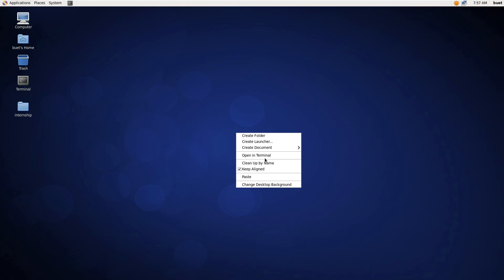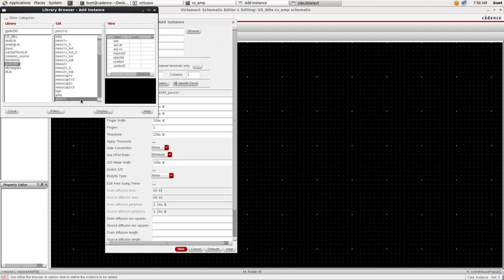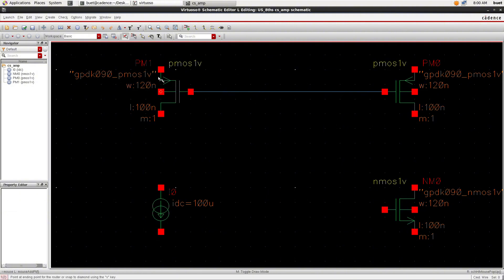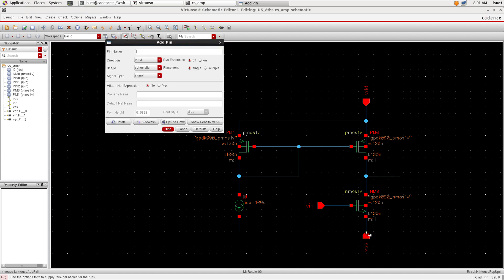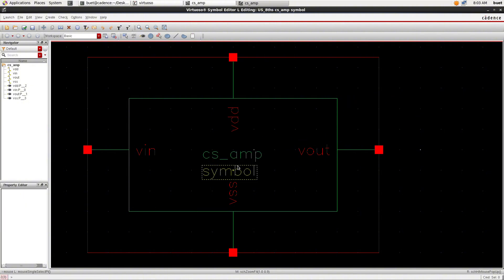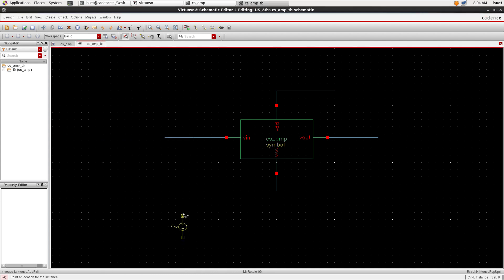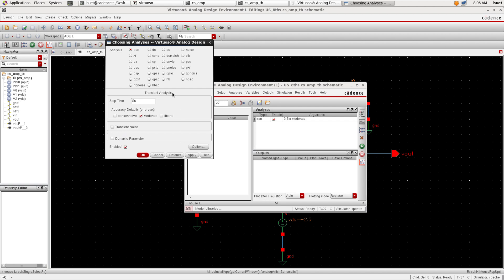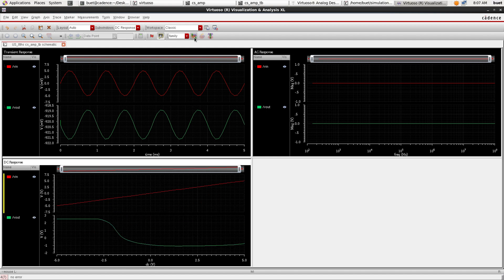Cadence Virtuoso Common Source Amplifier using GPDK package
Hi, thanks for watching our video about Designing analog circuits such as a common source amplifier using Cadence is a fundamental exercise for students and professionals working in the field of VLSI design and analog electronics. One of the most widely used tools for this purpose is Cadence Virtuoso, a powerful software platform that enables the design, simulation, and layout of analog and mixed-signal circuits. A popular tutorial or project is building a Common Source Amplifier Cadence Virtuoso using GPDK package, which provides a standard set of CMOS process design kits and models for educational and development use.

When implementing a common source amplifier Cadence project, users typically begin with schematic design, selecting the appropriate NMOS and PMOS transistors from the GPDK (Generic Process Design Kit). The use of the GPDK package is particularly valuable because it provides ready-to-use models that mimic real-world fabrication processes, making simulations more accurate and reliable. Setting up a common source amplifier cadence virtuoso simulation involves configuring AC and DC analyses, setting appropriate biasing conditions, and defining the input and output nodes for gain and frequency response measurements.

A comprehensive walkthrough for creating a Cadence Virtuoso Common Source Amplifier using GPDK package usually includes schematic capture, symbol creation, testbench design, simulation setup using ADE (Analog Design Environment), and layout design for DRC/LVS verification. As one gains experience with the common source amplifier using cadence, it becomes easier to understand key concepts such as gain, bandwidth, input/output impedance, and how they are affected by transistor sizing and biasing.

The common source amplifier cadence project is not just a simulation task; it’s a foundational step in analog IC design education. Successfully creating a common source amplifier cadence virtuoso model reinforces a deep understanding of analog signal behavior and prepares engineers for more advanced circuit designs. Whether you’re a student learning analog design or a professional prototyping circuits, mastering the common source amplifier using cadence methodology provides essential insights into the operation of amplifiers and transistor-level circuit performance.